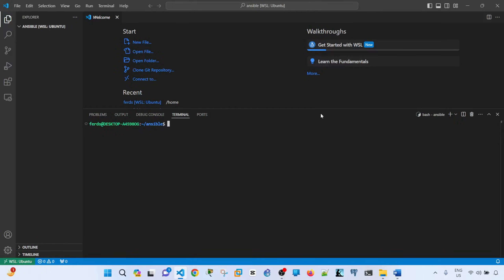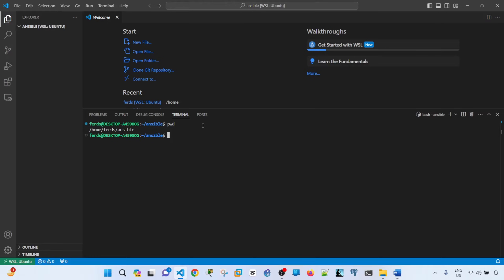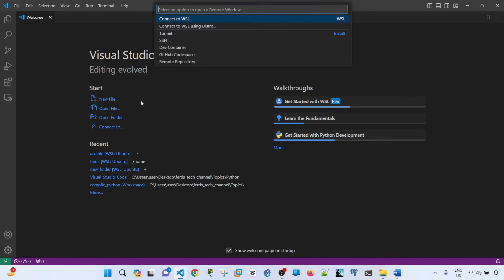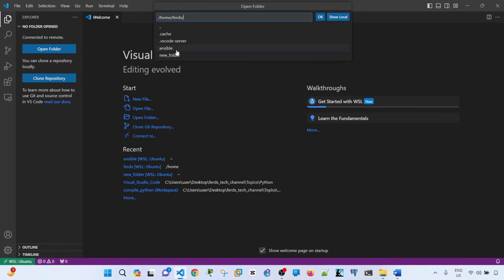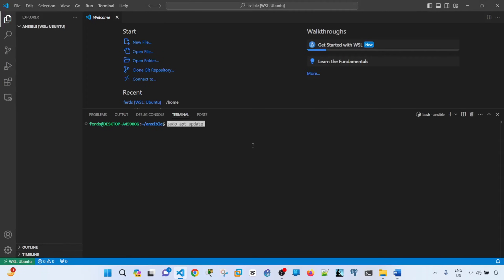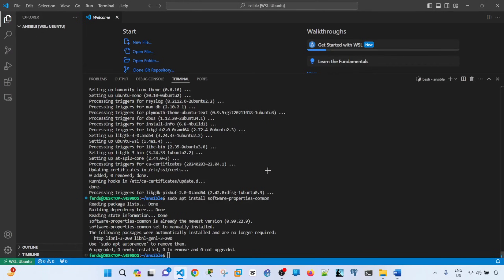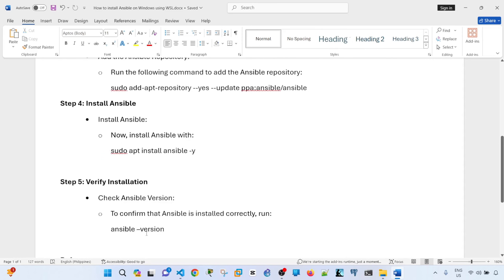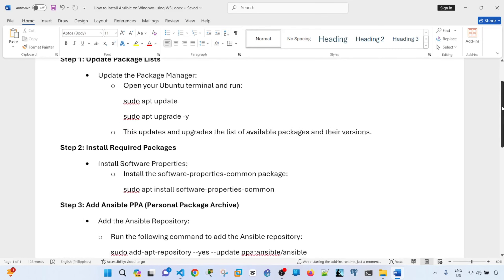How to install Ansible on Windows using WSL (Step by Step)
In this video, I talk about how to install Ansible on Windows using WSL step by step:

• Update the Package Manager:
o Open your Ubuntu terminal and run:
o This updates and upgrades the list of available packages and their versions.
• Install Software Properties:
o Install the software-properties-common package:
sudo apt install software-properties-common
Step 3: Add Ansible PPA (Personal Package Archive)
• Add the Ansible Repository:
o Run the following command to add the Ansible repository:
sudo add-apt-repository --yes --update ppa:ansible/ansible
Step 4: Install Ansible
• Install Ansible:
o Now, install Ansible with:
sudo apt install ansible -y

• Check Ansible Version:
o To confirm that Ansible is installed correctly, run:
ansible --version